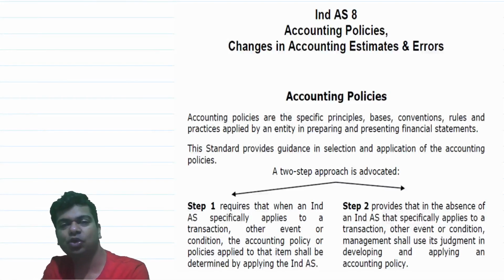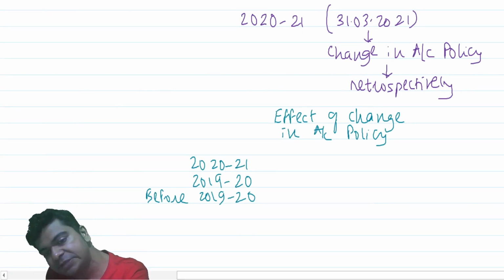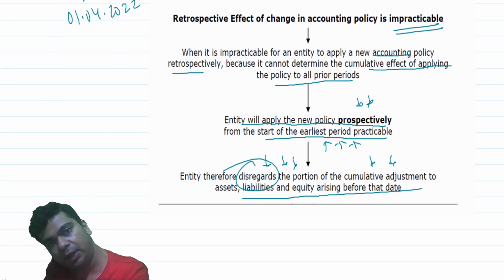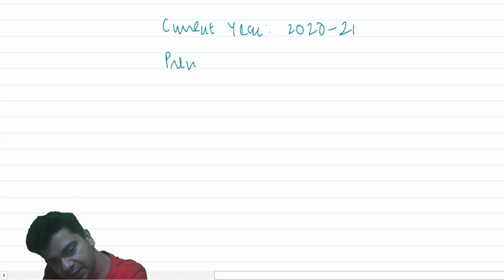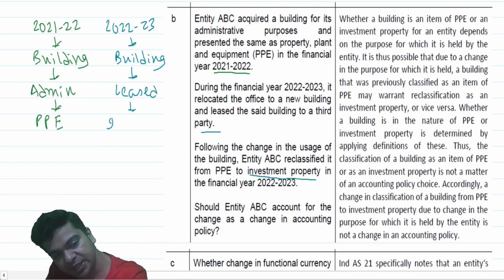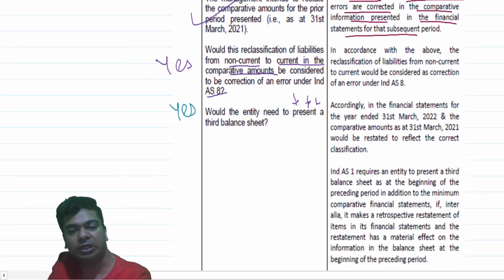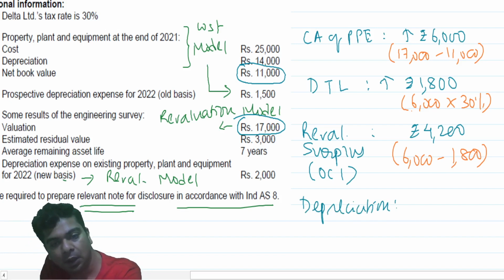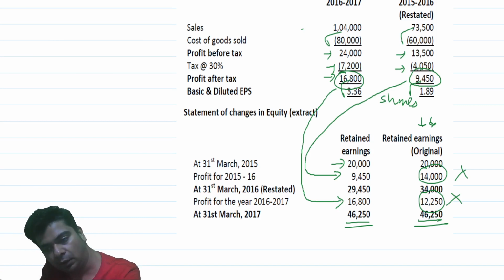Ind AS 8 ALL PM Questions CA FINAL MAY 2022 FR SM ALL QUESTIONS (May 2021 Ed) Covered CMA Final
All Concepts & Questions of CA Final SM (May 2021 Edition) Covered
by CA Ashish Lalaji

This Video Episode is useful for students studying Ind AS / IAS / IFRS.